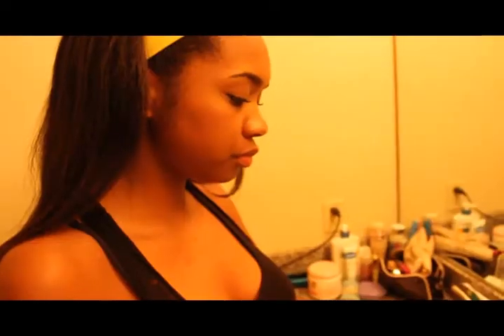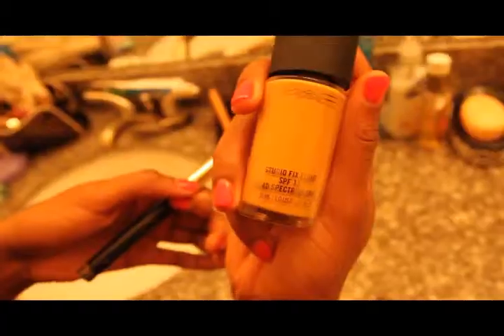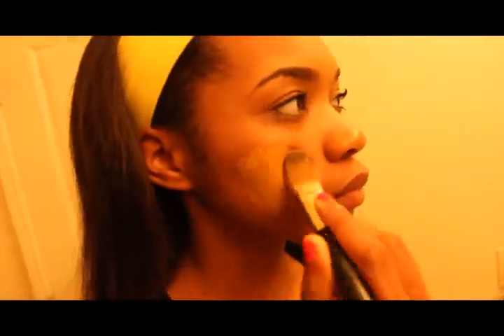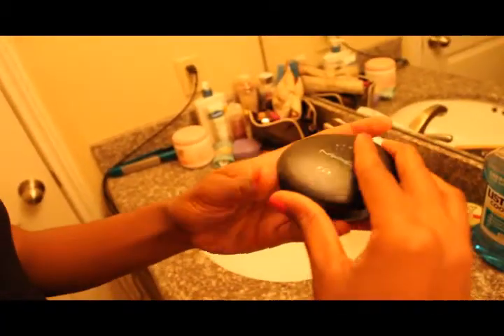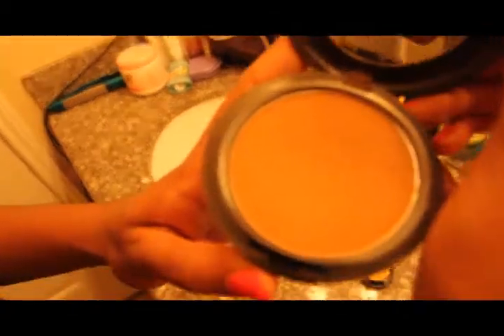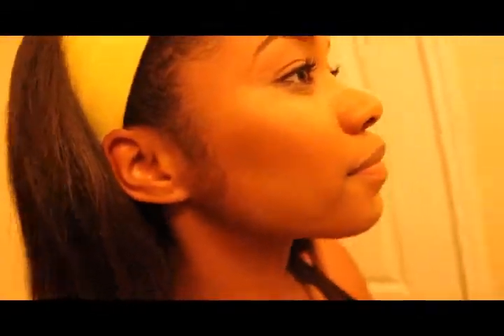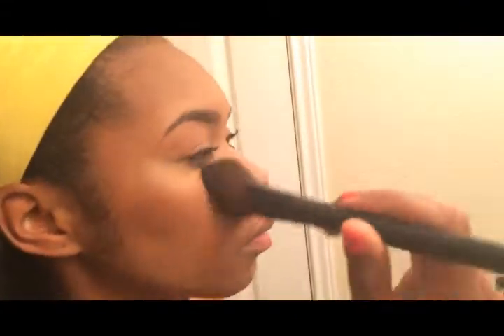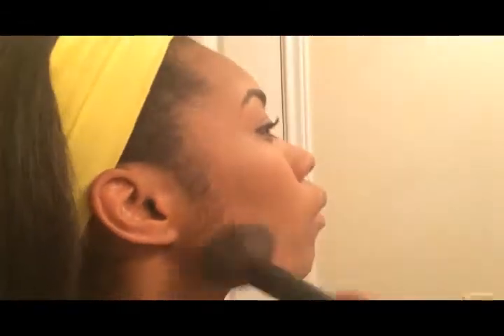Kristian Spotser: Makeup Tutorial_JOU4340-Fall20104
Produced on assignment by Kristian Spotser for JOU4340: Writing & Editing for New Media at Baylor University utilizing Adobe Premier Pro CC.